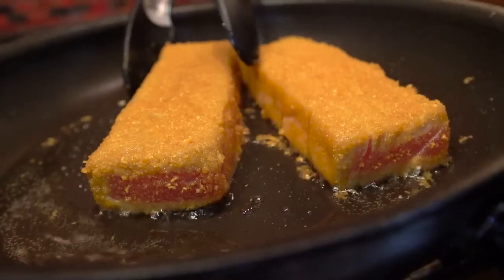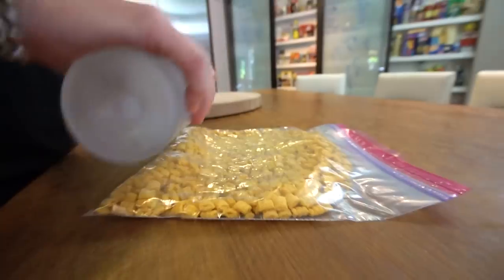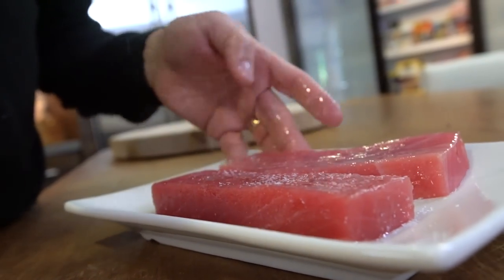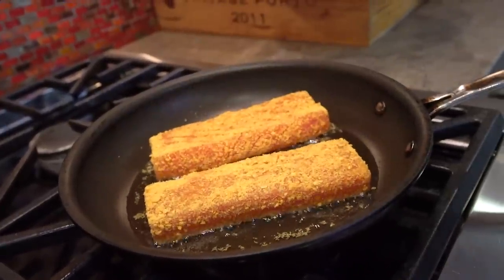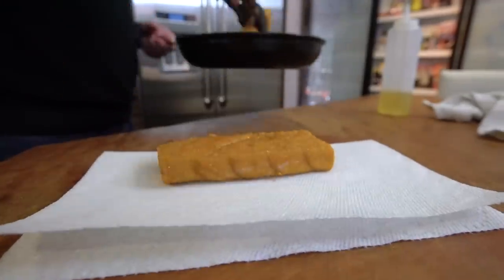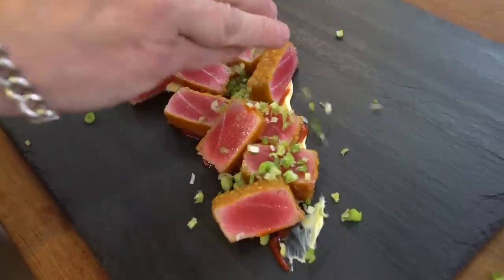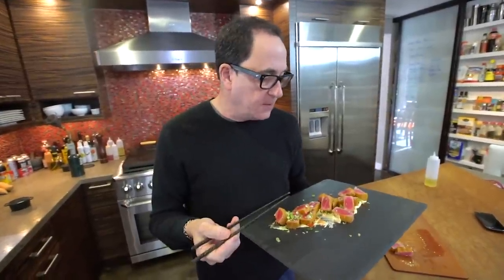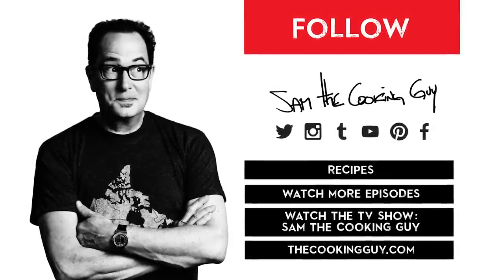The Best Seared Tuna You'll Ever Make | SAM THE COOKING GUY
What makes my seared tuna THE BEST? A slightly sweet and crispy Cap'n Crunch crust! Yes... you read that right, and if you think it sounds gross you’re probably not alone. But just trust me on this one, it's absolutely delicious! Not to mention quick, easy, and a total crowd pleaser...

00:00 Intro
00:20 Smashing cereal
00:50 Cutting green onions
00:56 Seasoning & breading tuna
1:20 Cooking tuna
2:03 Cooling & prepping plate
2:20 Cutting & plating
2:59 First Bite
3:32 Outro